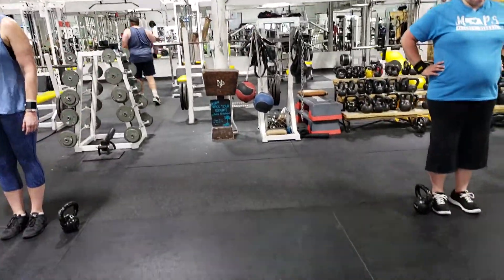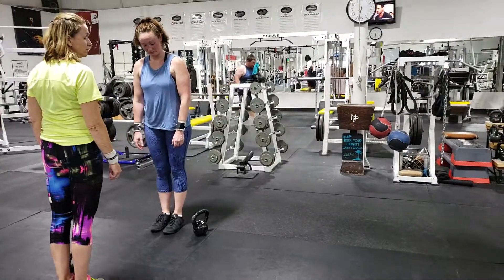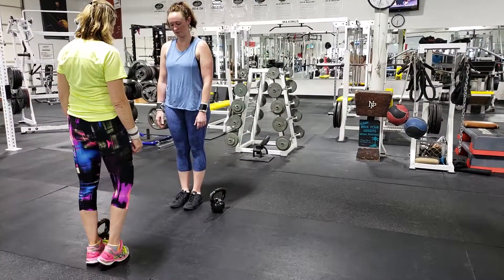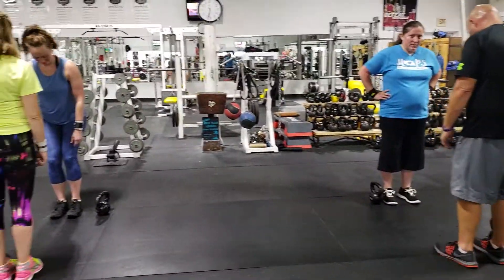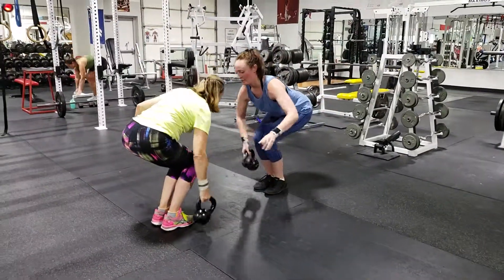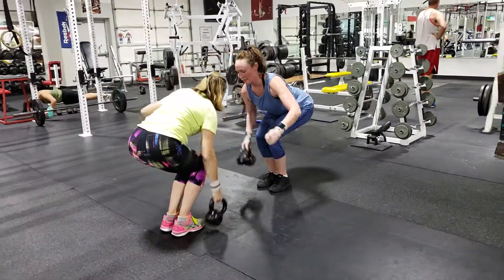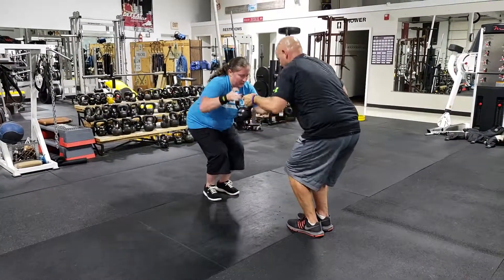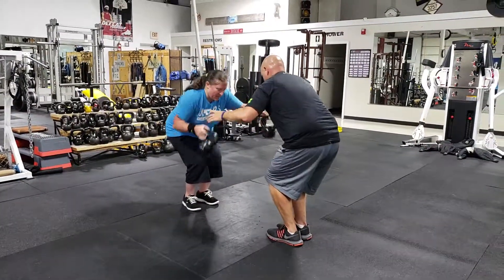H.I.M.F.A.T.-KB @NAC: Kettlebell team training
Two person continuous squat up downs. Cardio, legs, core, hand-eye coordination